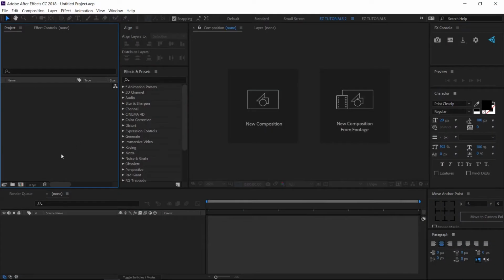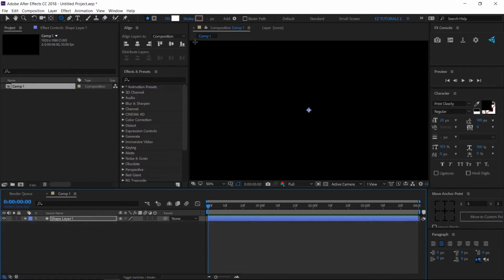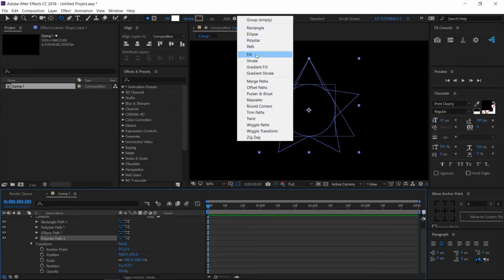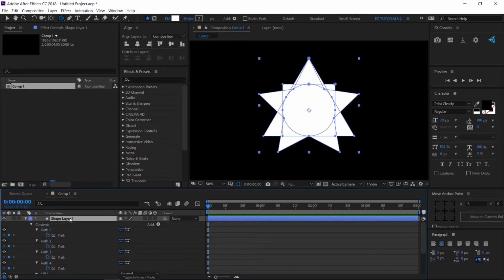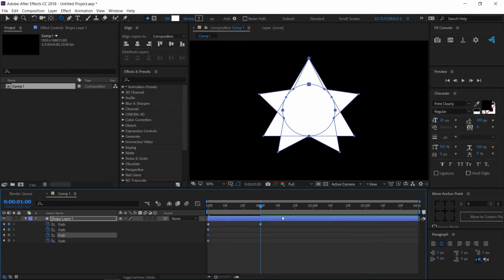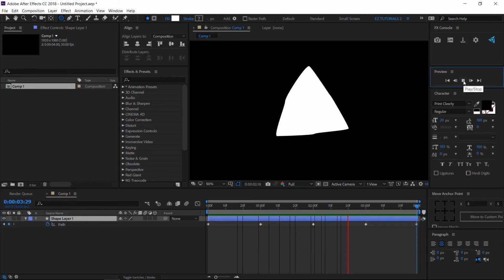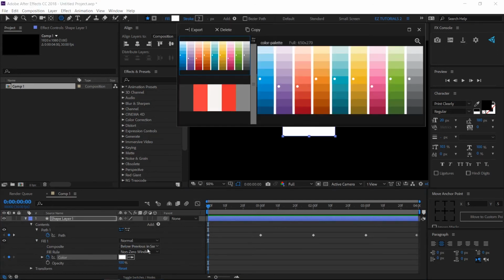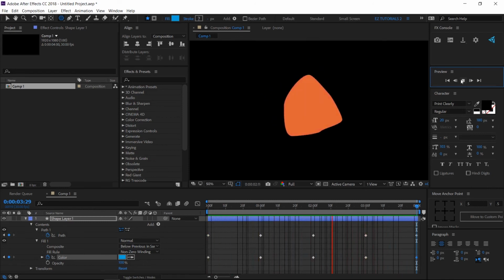How To Make Shape Morphing After Effects Tutorial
In this After Effects motion graphics video we discuss shape morphing (morph / reshape) in After Effects CC. Learn how to morph shapes in After Effects, to make more interesting your Adobe After Effects shape animation.

This morph effect can be used to change shape layers from squares to circles or triangles. It can also be used to help show you how to animate an icon in After Effects that utilizes shape morphing. In this tutorial, I am covering, how to make shape morph effect, how to make color transitions in After Effects, color morphing, and much more.